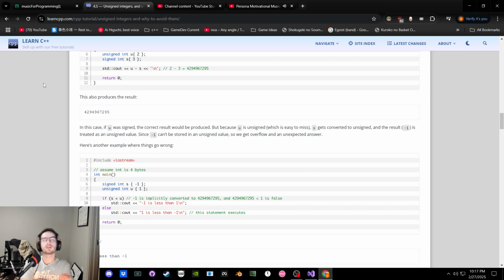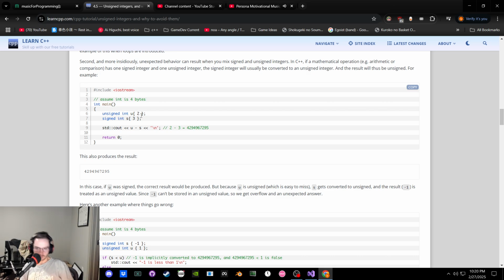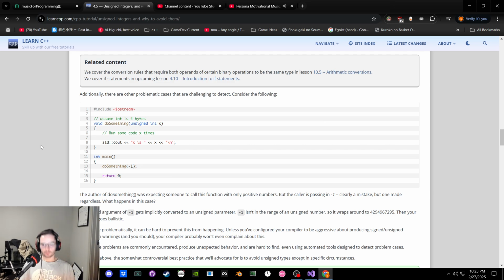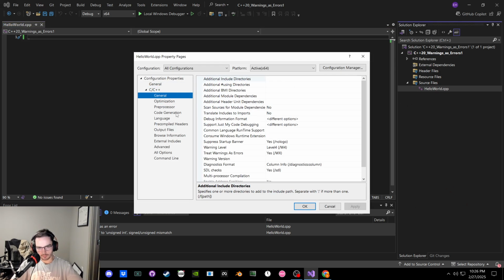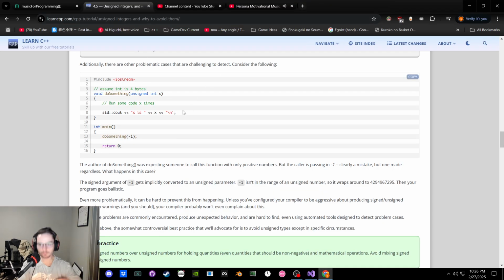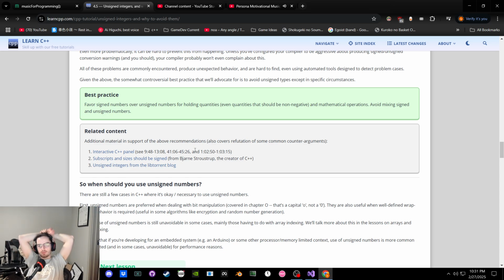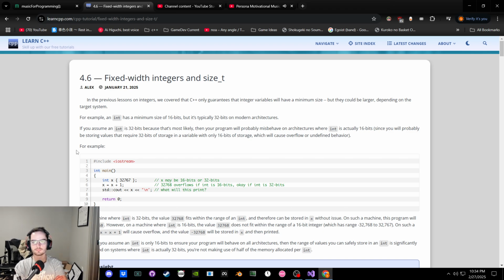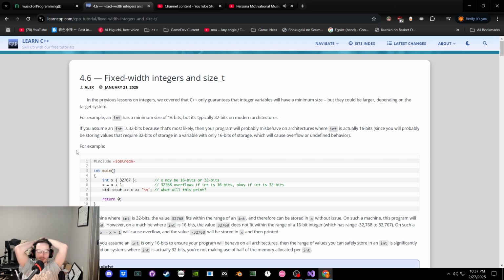raw c++ learning - more unsigned and signed integers and wraparound/considerations